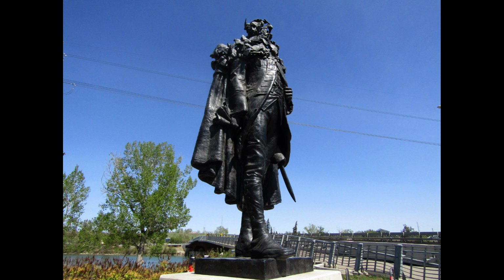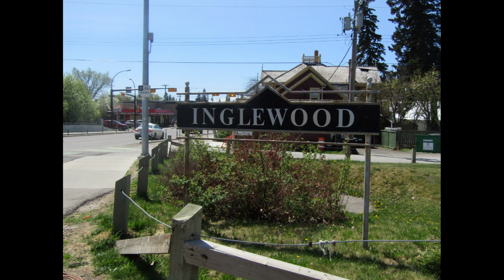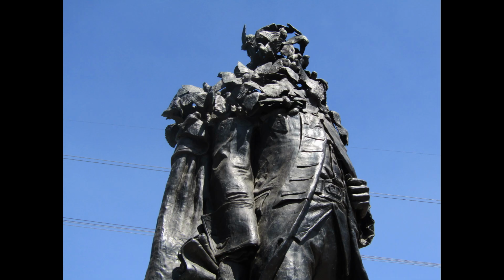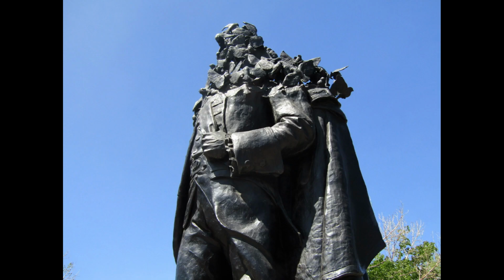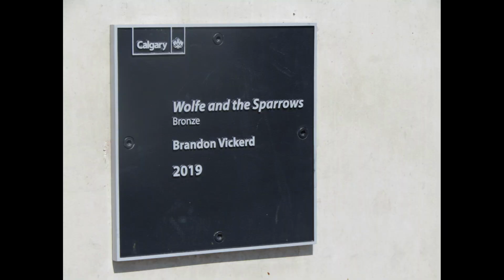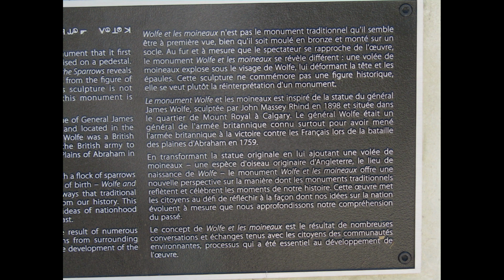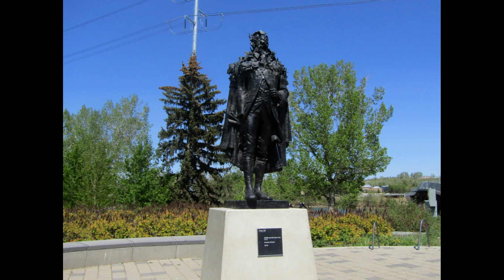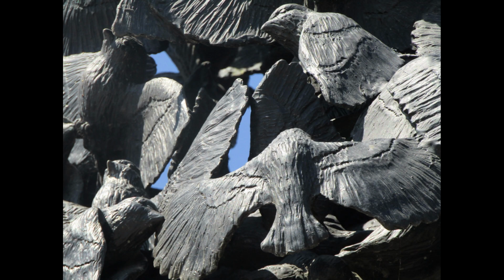YYC with Y: Wolfe and the Sparrows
For the first episode of YYC with Y, we will be discussing a monument found in Inglewood.

Sources:
Education Guide (PDF, downloadable online)
Field Guide (PDF, downloadable online)
Fact Sheet (PDF, downloadable online)

Chapters:
00:00 - Introduction
00:32 - Wolfe and the Sparrows
1:20 - The Battle on the Plains of Abraham
1:47 - House Sparrows
2:35 - Analysis of Monuments
4:17 - Personal Story
5:25 - Conclusion